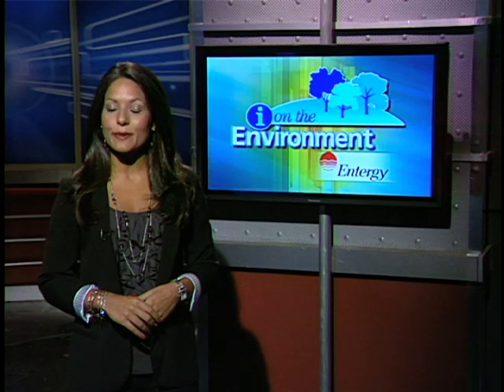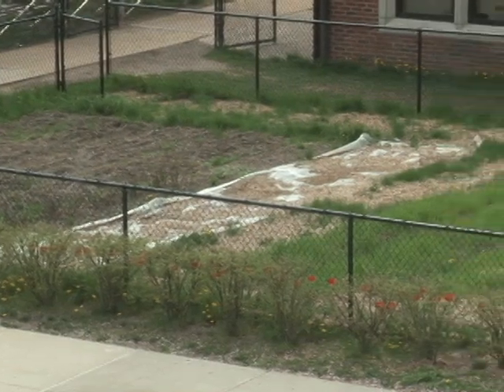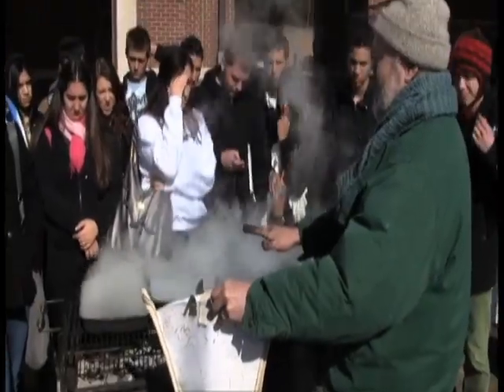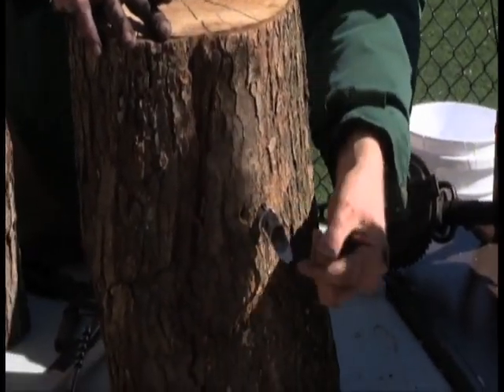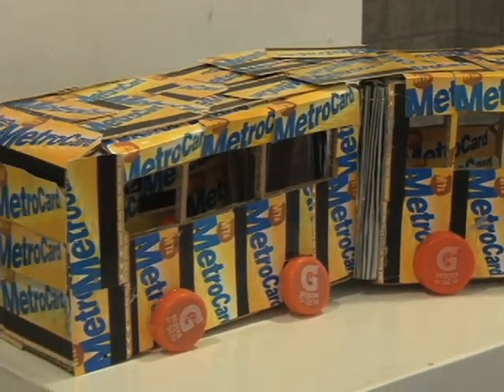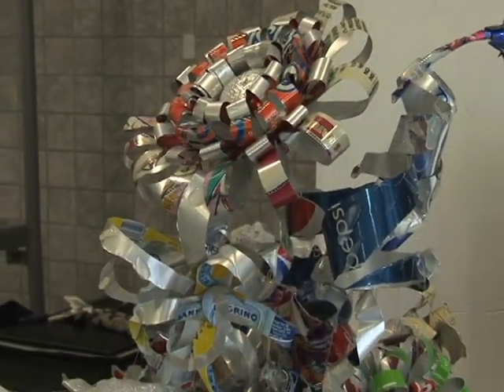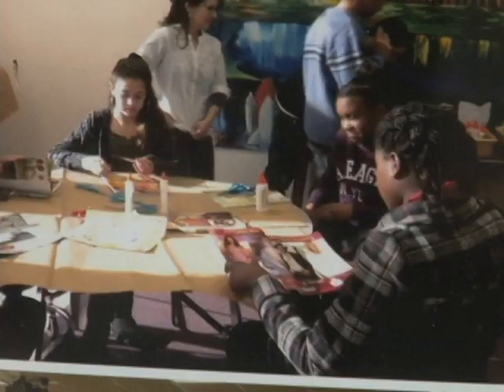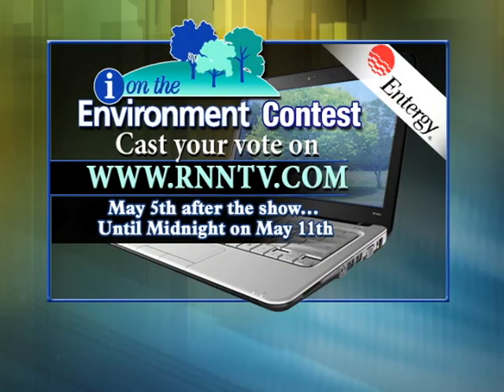New Rochelle, NY High School Contestant#2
I on the Environment- New Rochelle High School created a days worth of activities to show how they were going green called Sustainability Day.